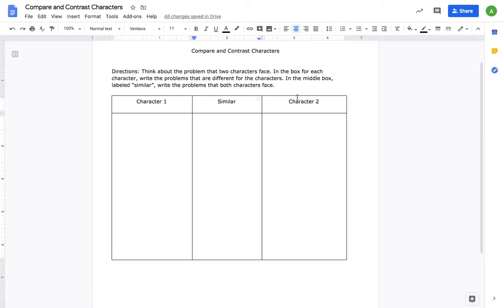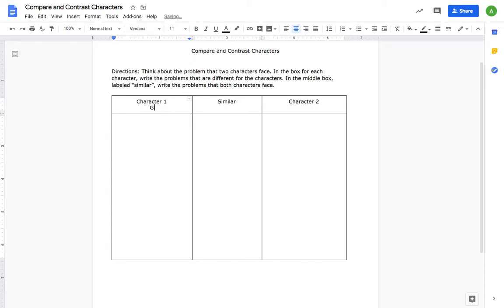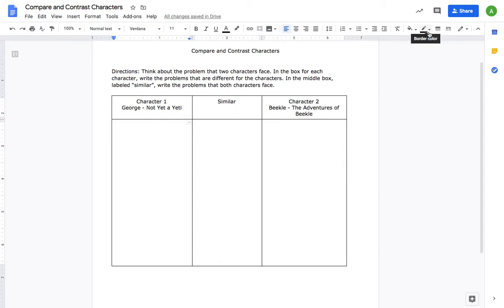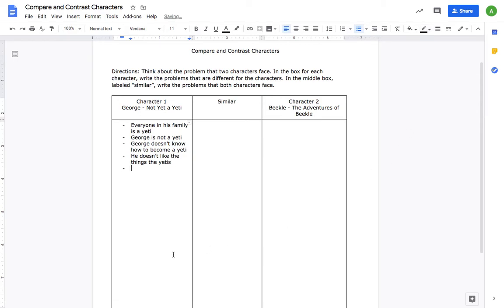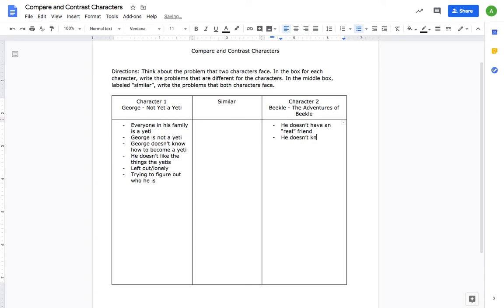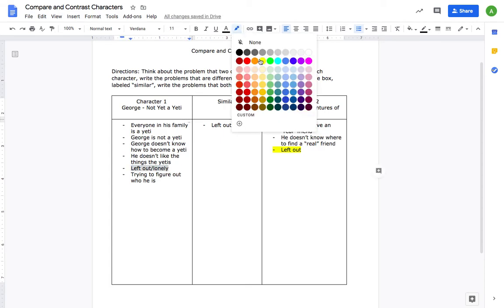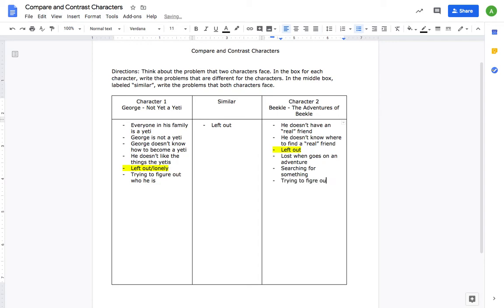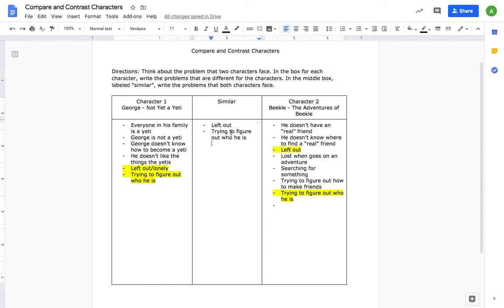Compare and Contrast Characters Problems